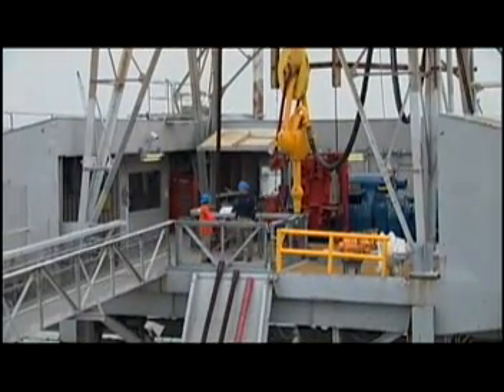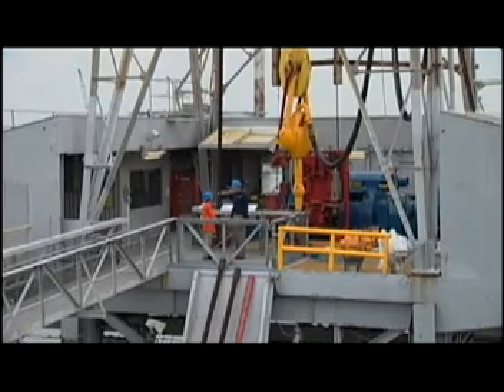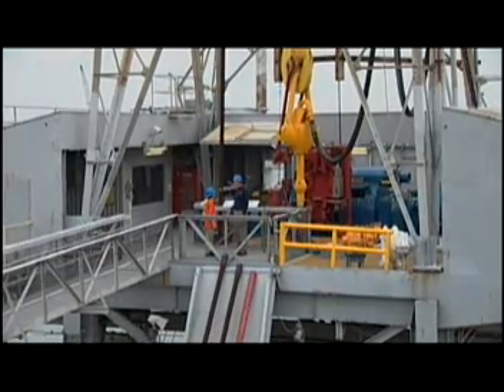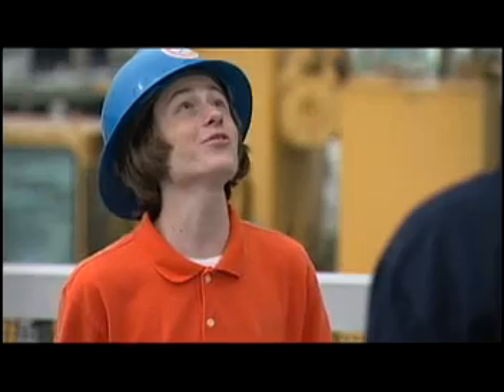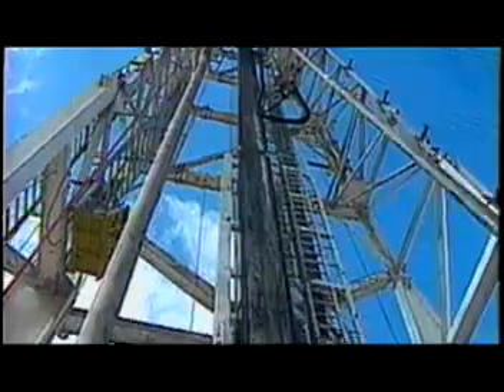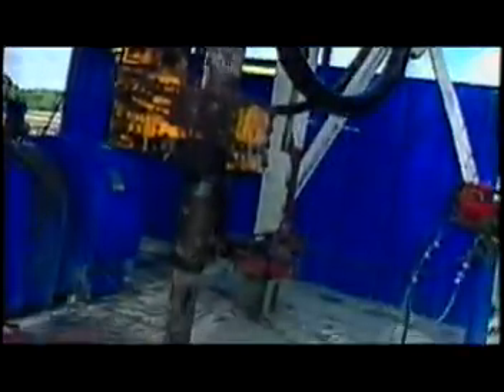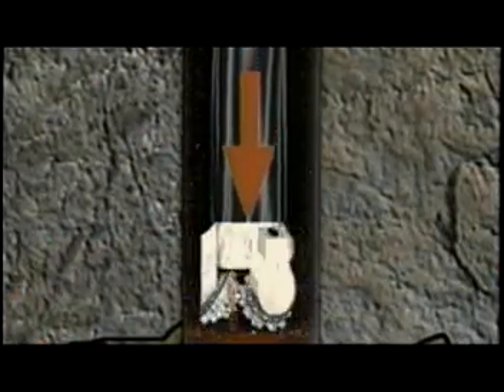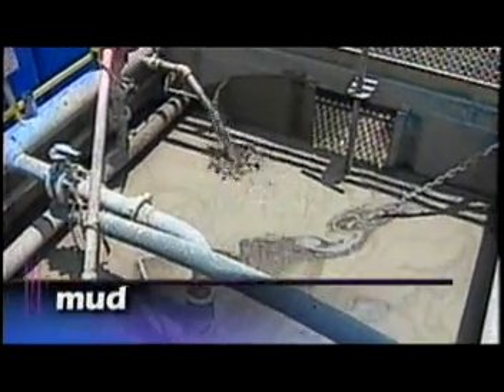Ocean Odyssey - Oil Exploration & Production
Seventh segment of the Ocean Odyssey describes how drilling companies produce and look for oil.